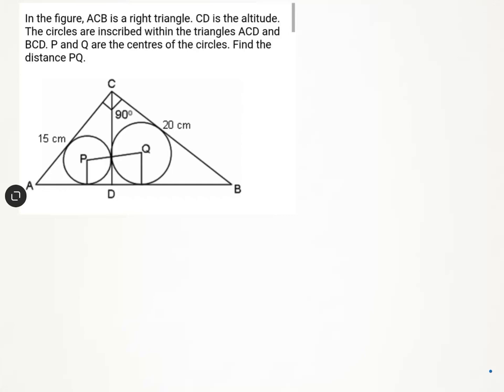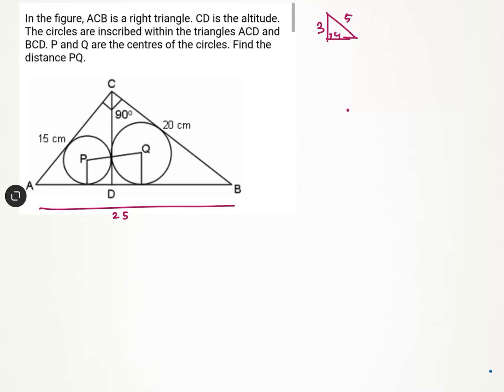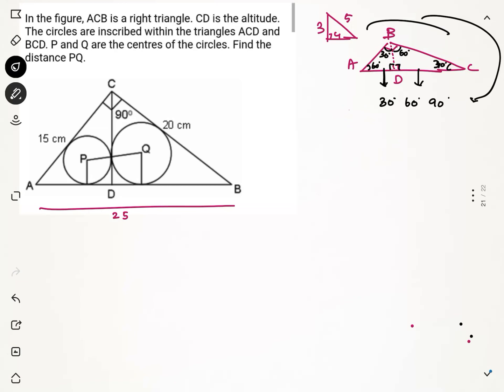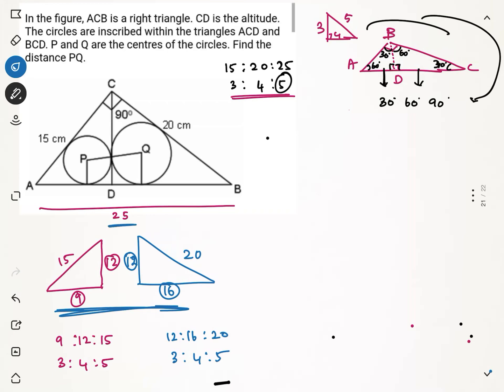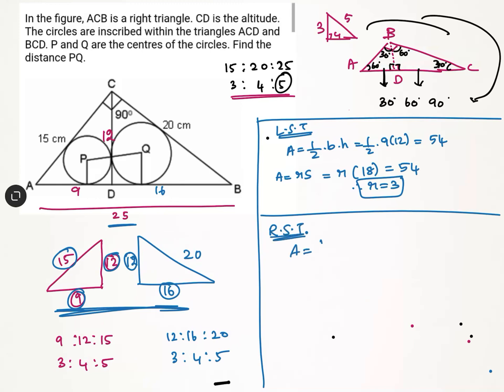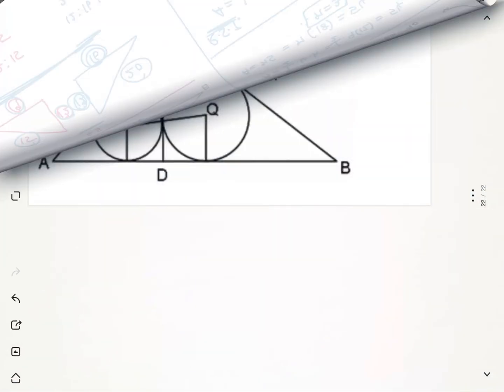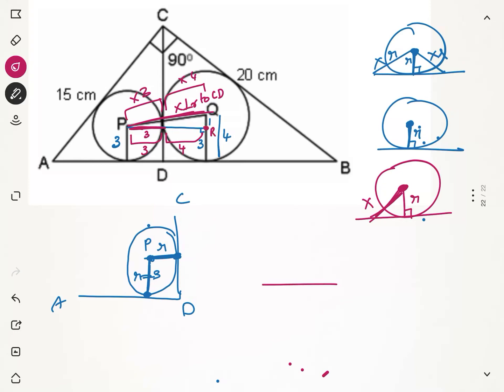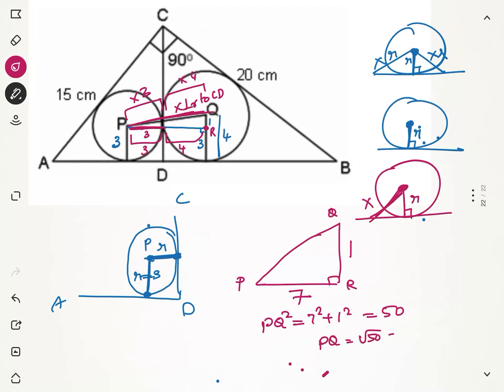Geometry - Find the distance PQ in the given right angle triangle, whose two sides are 15 and 20.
Would you like to prepare for CAT Exam, mentored by Sampath (an IIM alumnus and a 99.96 percentiler in CAT) ?